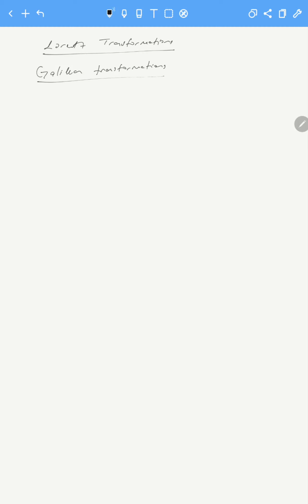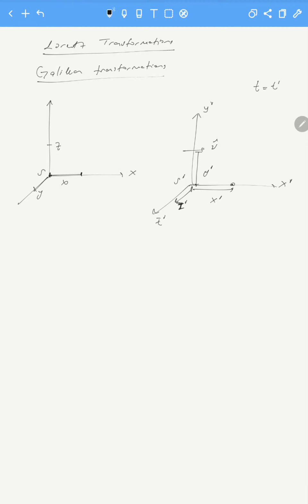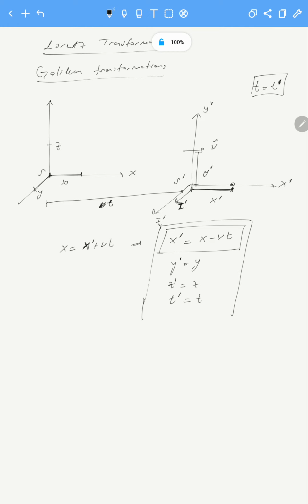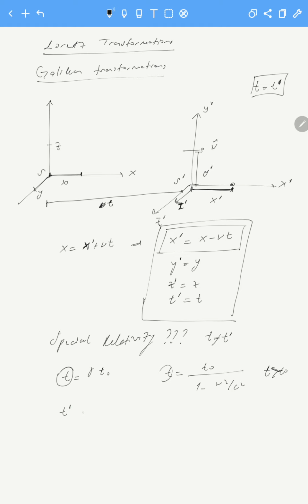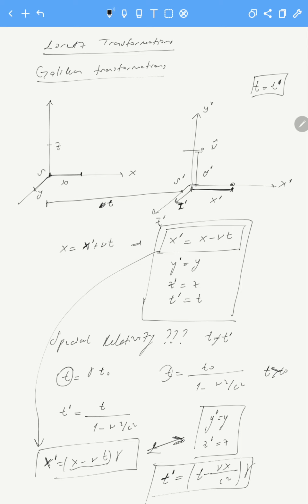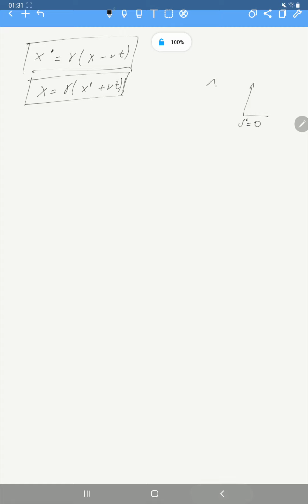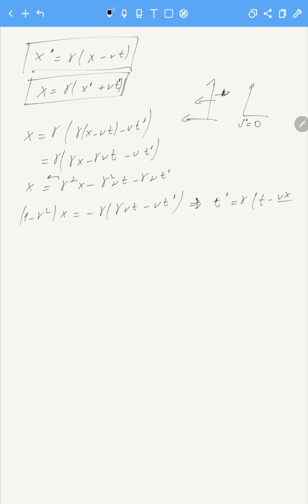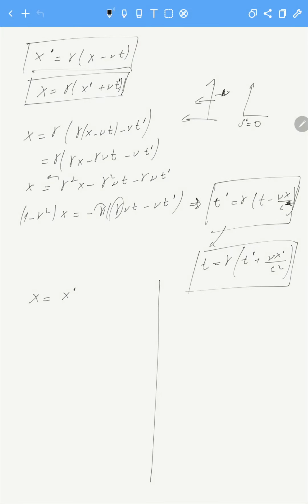Modern Phys 202 Recitation 1 Lorentz Transformations